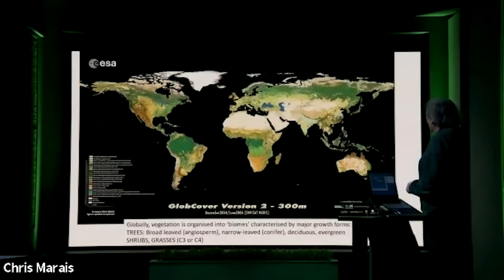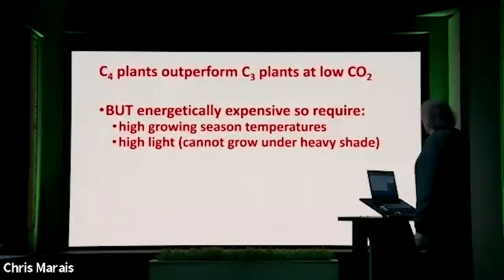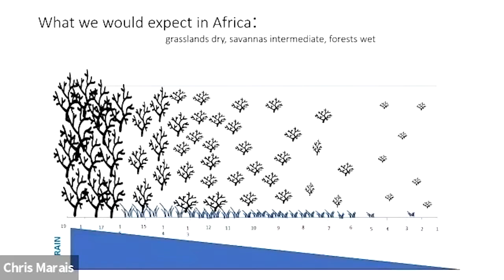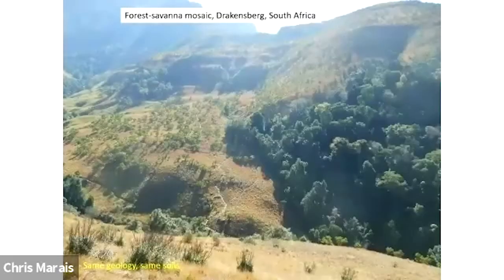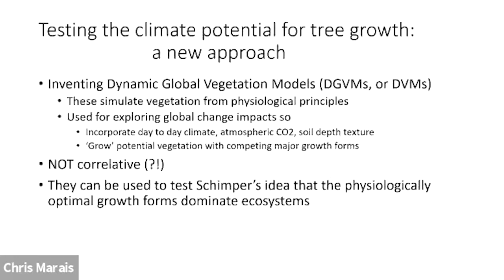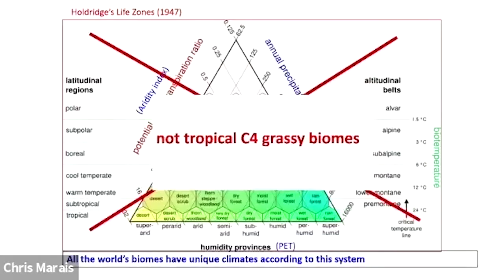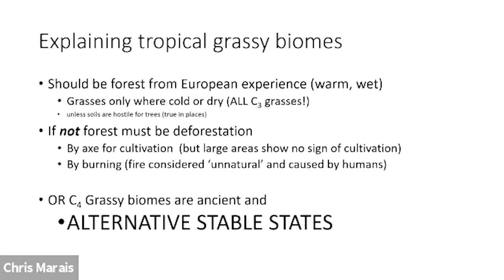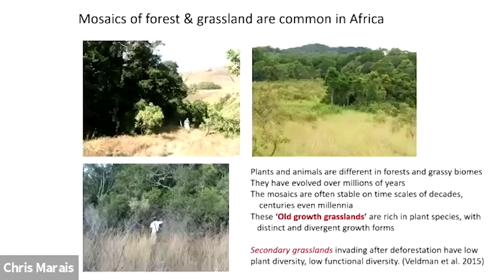Climate and the Distribution of African Ecosystems, beyond the usual suspect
Prof. William Bond | Climate and the Distribution of African Ecosystems, beyond the usual suspect.